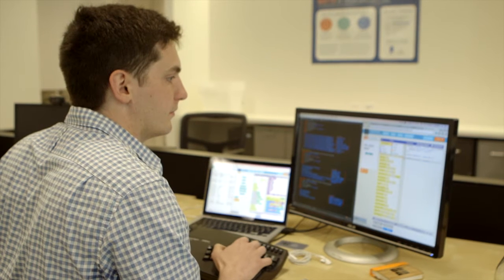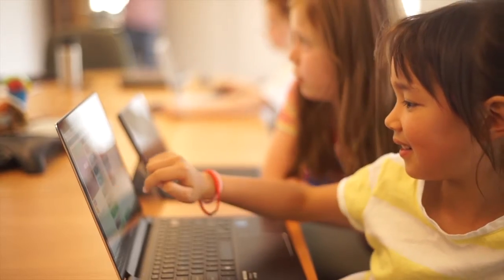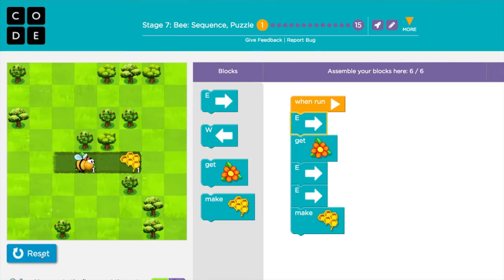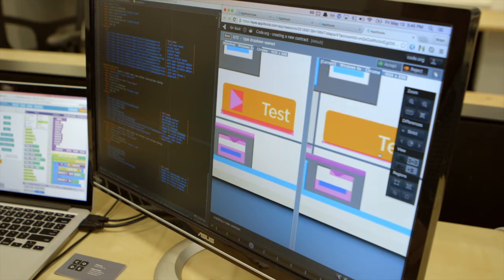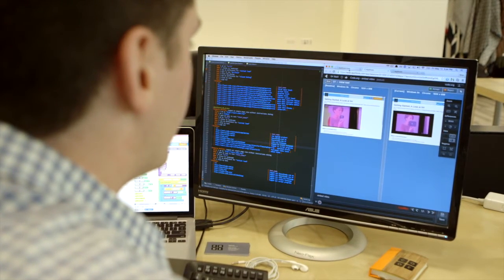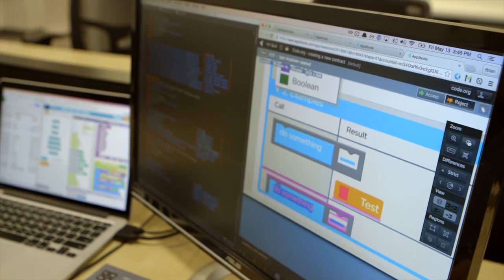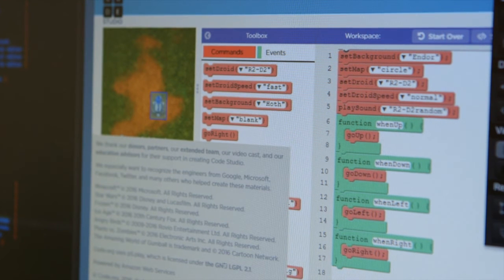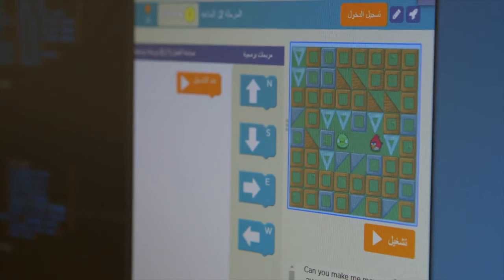How Code.org Uses Visual Testing to Optimize Continuous Delivery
See how code.org are using automated visual testing with Applitools Eyes to boost their automated testing and optimize continuous delivery processes.